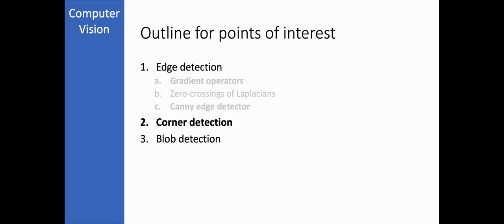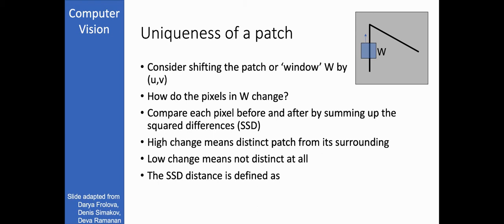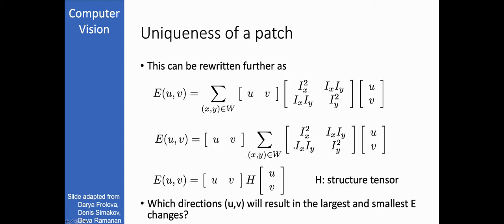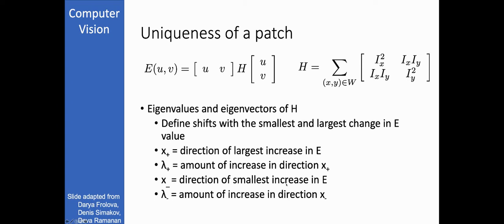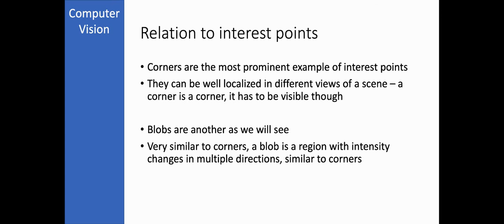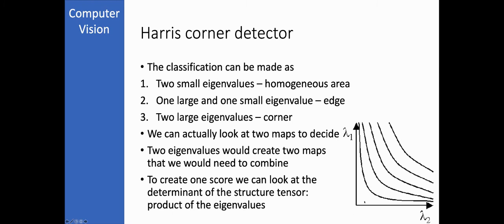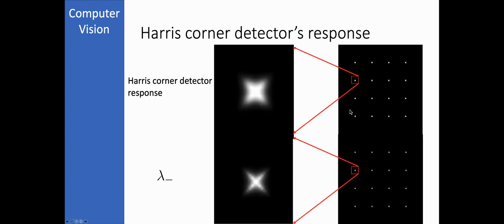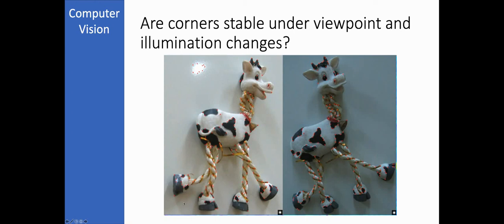IACV [image analysis and computer vision] 04 Feature Extraction and PCA partIV